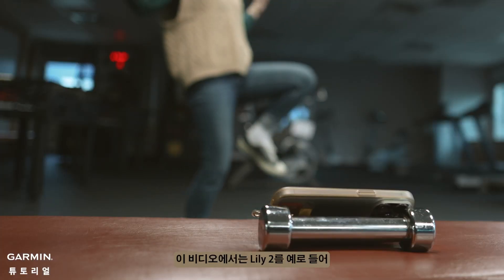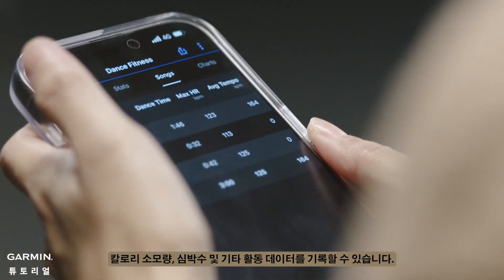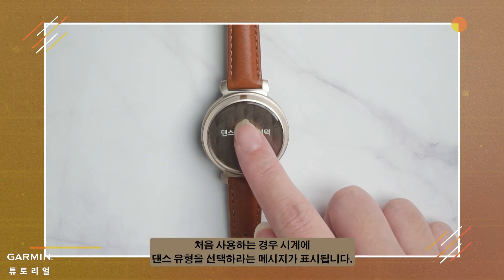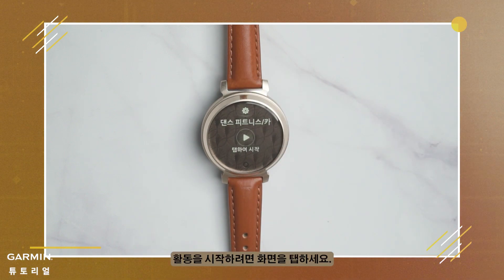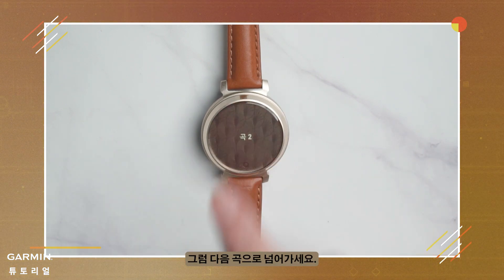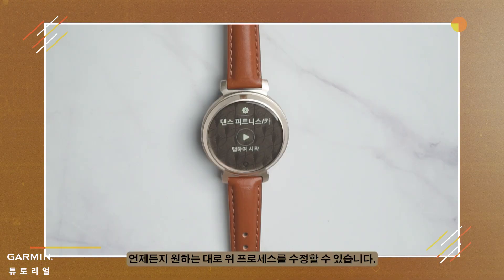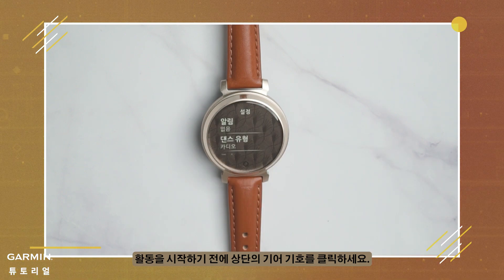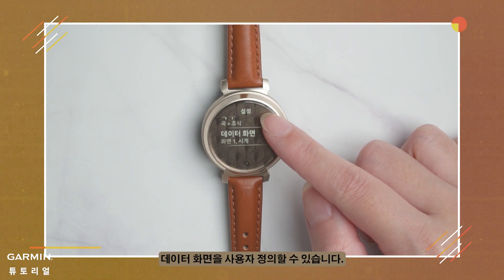[튜토리얼] Garmin 스포츠 시계: 댄스 피트니스 | Lily 2 | 새로운 기능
이 영상에서는 Lily 2를 예로 들어 '댄스 피트니스' 활동에 Garmin 웨어러블 장치를 사용하는 방법을 소개합니다. 이 기능을 사용하여 댄스 시간, 칼로리 소모량, 심박수 및 기타 활동 데이터를 추적할 수 있습니다.

00:00 소개
00:16 댄스 피트니스 활동 시작
01:07 Garmin Connect 앱에서 활동 데이터 보기
01:15 활동 설정
01:30 아웃트로